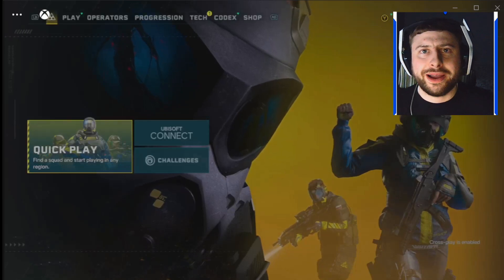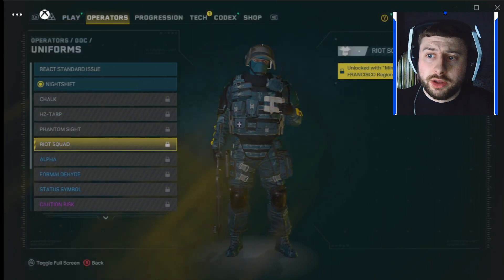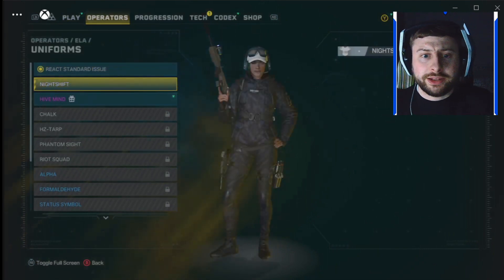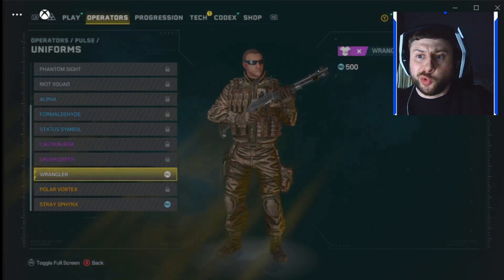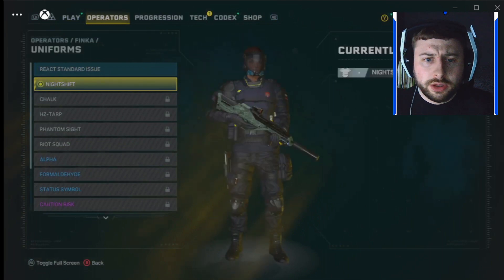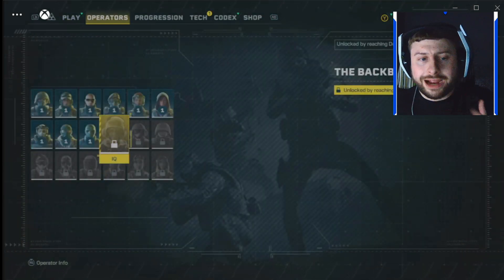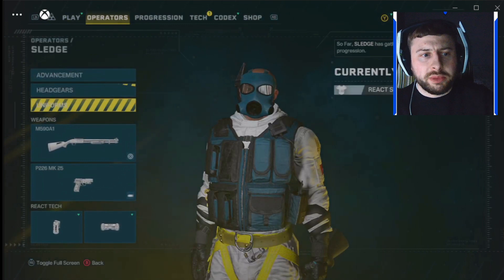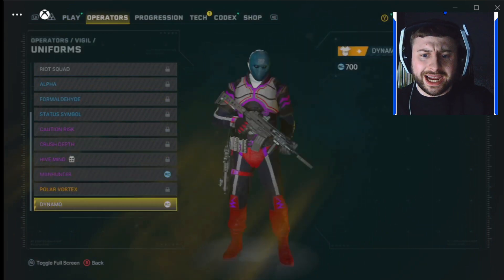RAINBOW SIX EXTRACTION - All 18 OPERATORS in GAME (All Character Skin Outfits)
RAINBOW SIX EXTRACTION - How To GET Your FREE Reward Skins!

-HDGamingRawr - Rawr